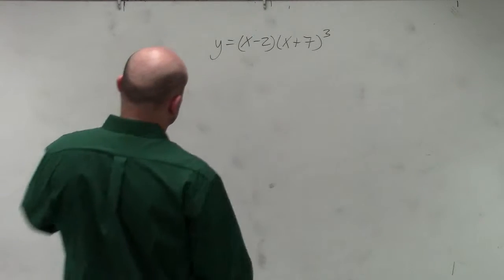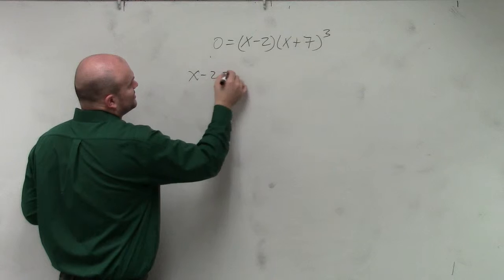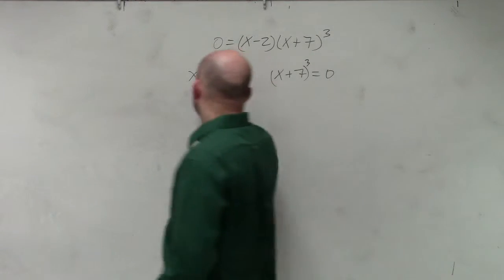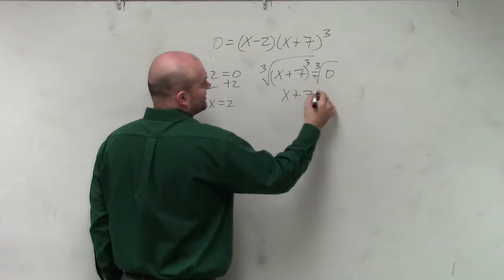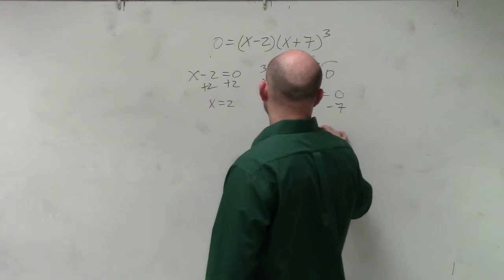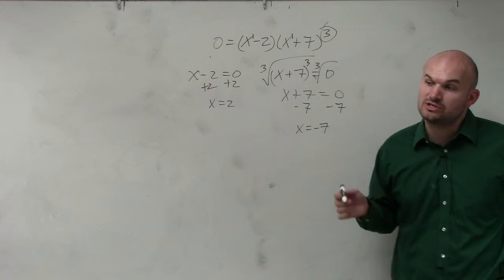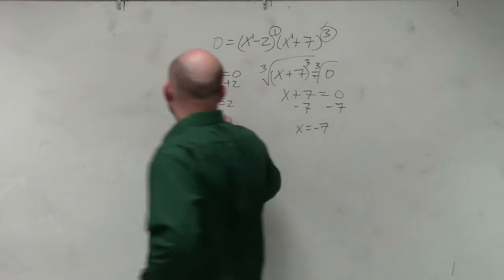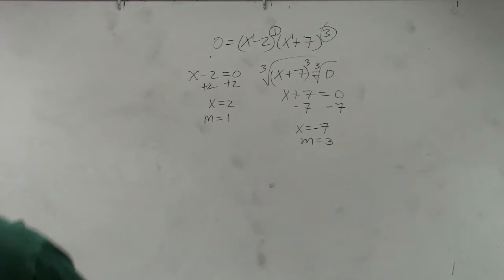Learning to Find the Zeros and Multiplicity of a Polynomial in Factored Form